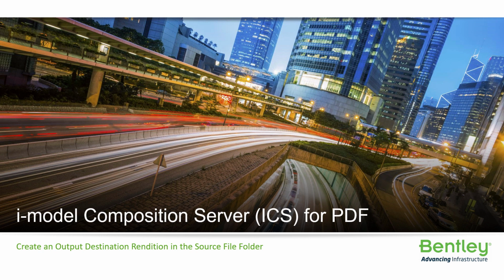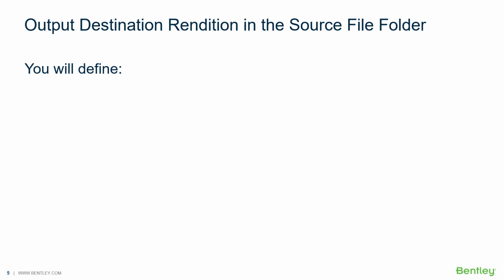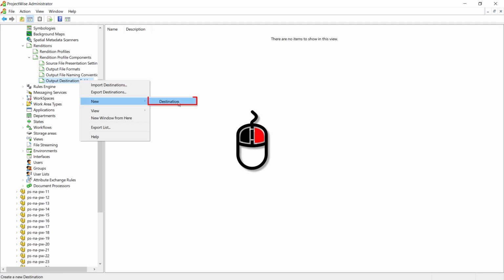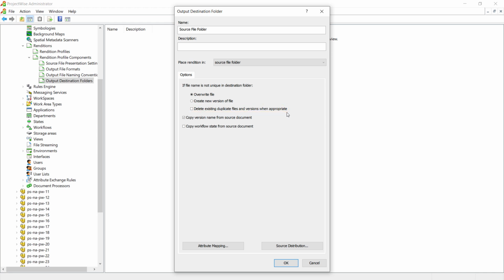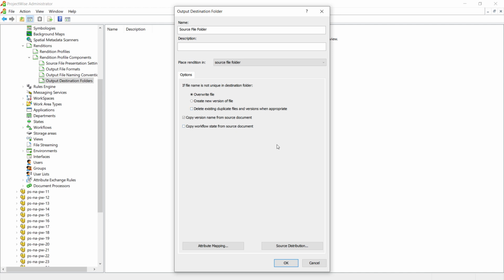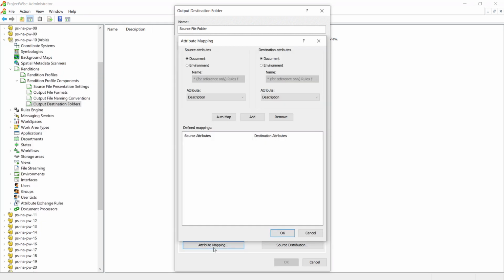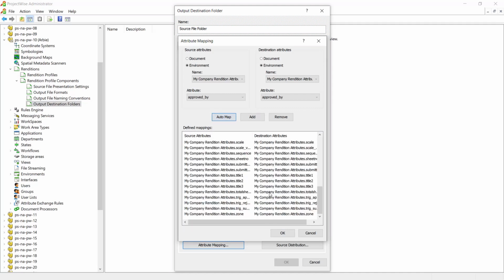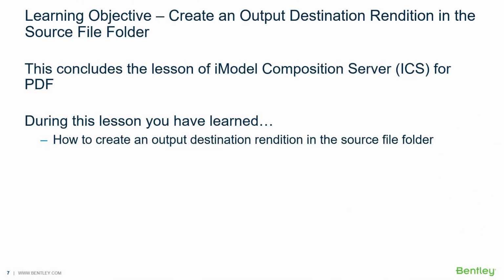Lesson 8: Output Destination Rendition in the Source File Folder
Contains a list of reusable components that specify where in ProjectWise the newly created rendition document(s) and (optionally) distributed source files will be stored when using the iModel Composition Server. This module will instruct the user on how to create an output destination rendition in the source file folder for your plotting standards.